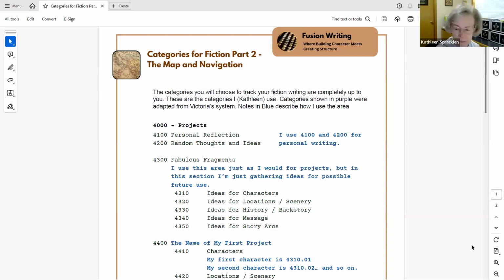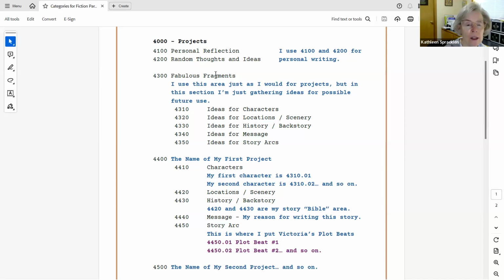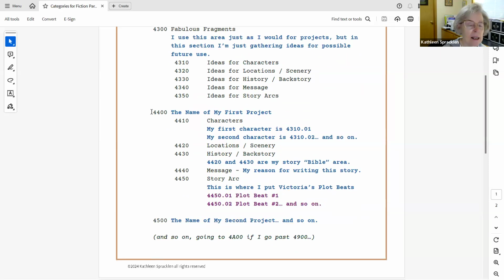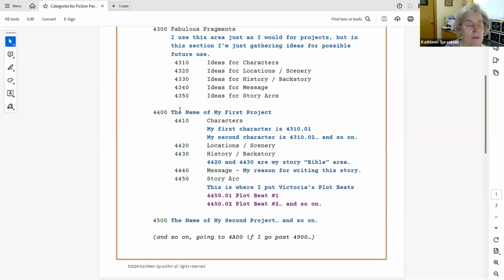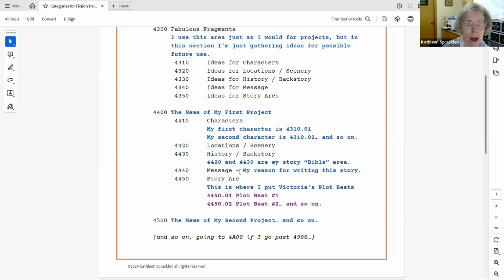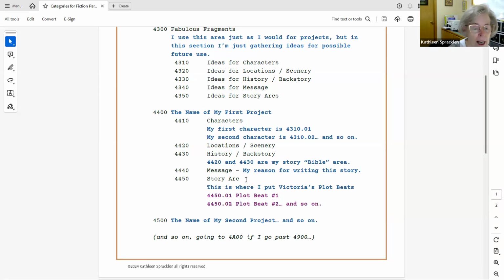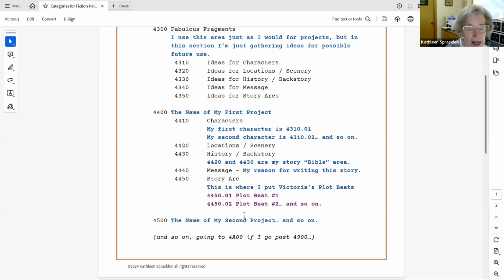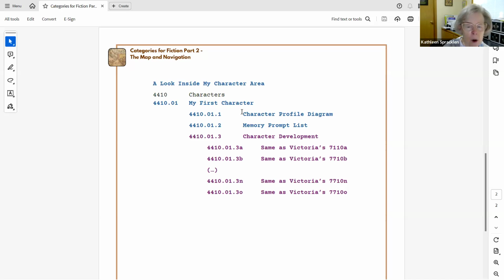Zettelkasten Categories for Fiction Part 2 - Map